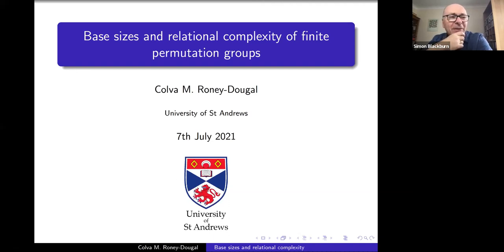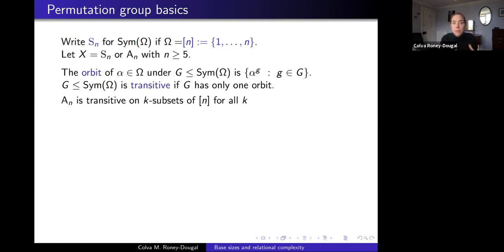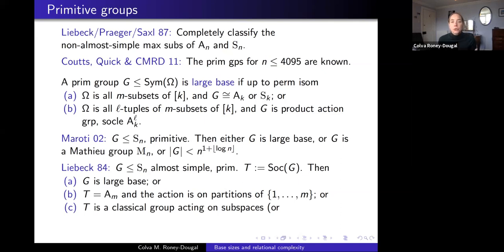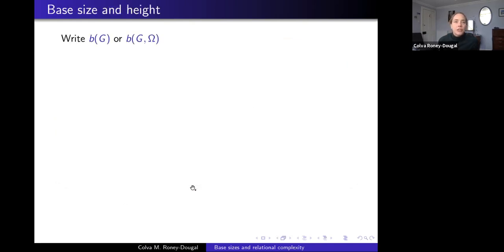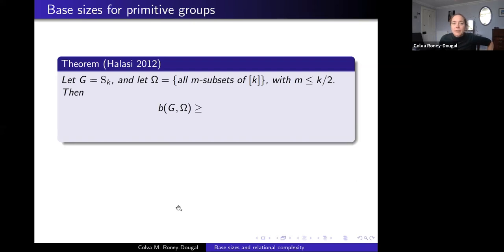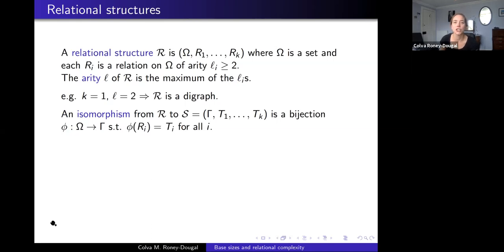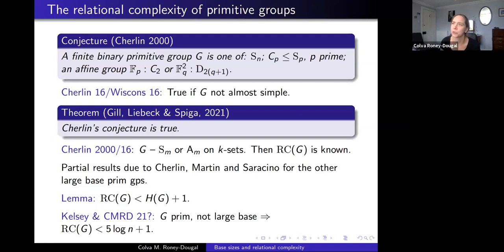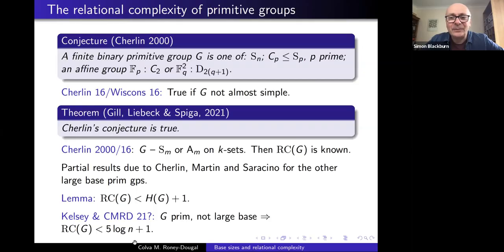Colva M. Roney Dougal - BCC 2021